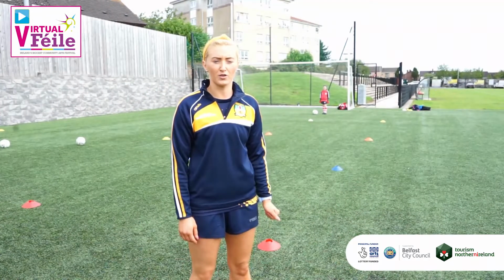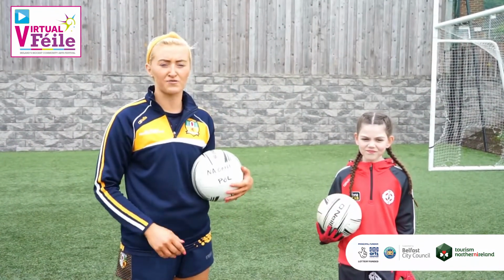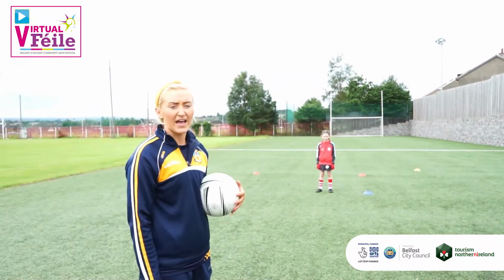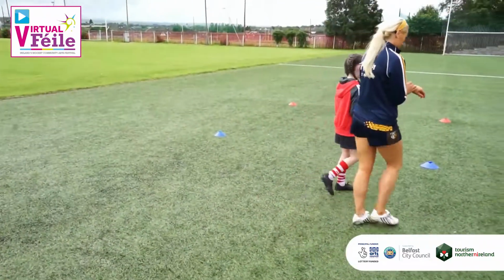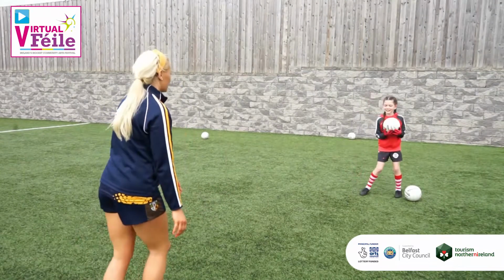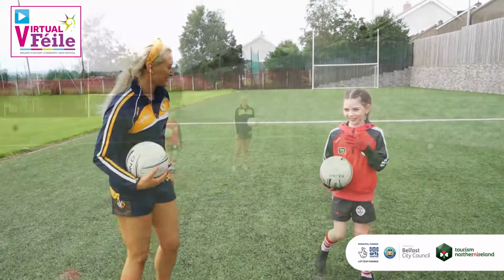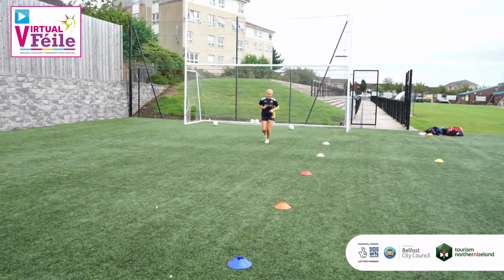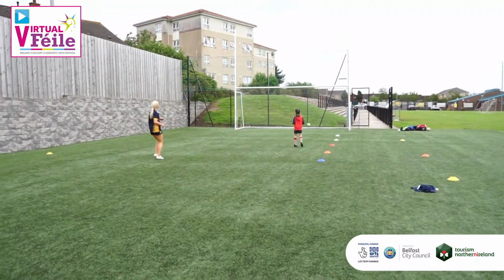Virtual Féile - Sport & Health - Training with Áine Tubrity, Antrim Ladies Senior Football Captain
Virtual Féile - Sport & Health - Training with Áine Tubrity, Antrim Ladies Senior Football Captain - August 6th

Do you want to train like your county heroes?
Now is your chance. Join in with our current Antrim stars of Hurling, Gaelic Football, Camogie and Ladies Football as the Saffron’s are put through coaching sessions testing their skills and fitness with Gaelfast Coaches.
Suitable for all ages and abilities.

Seisiúin CLG

Ar mhaith leat traenáil cosúil le do laochra contae?
Tapaigh do dheis anois. Glac páirt le réaltaí Iománaíochta, Peile Gaelaí,
Camógaíochta agus Pheil Ban reatha Aontroma agus seisiúin chóitseála á
ndéanamh leo ina dtástálfaidh Cóitseálaithe Gaelfast scileanna agus corpacmhainn na nimreoirí. Oiriúnach do dhaoine de gach aois agus ábaltacht.